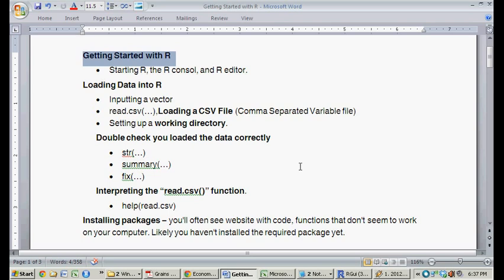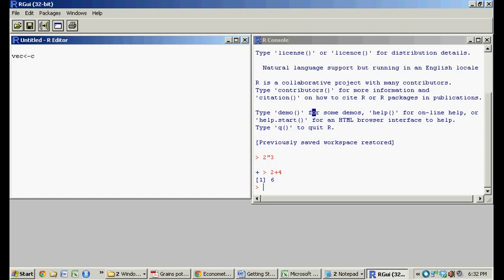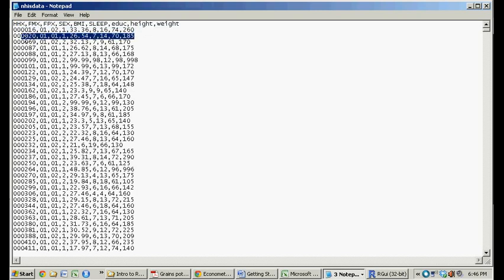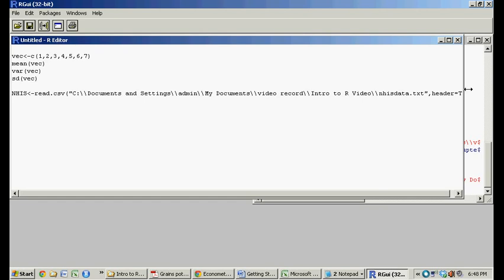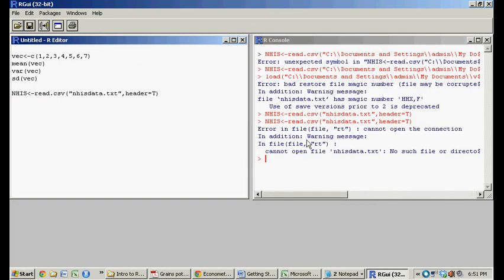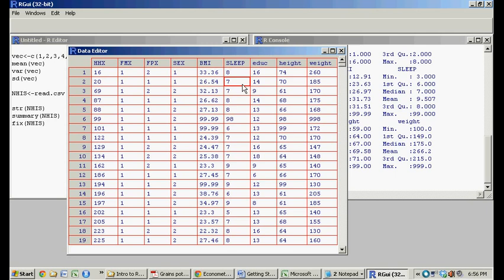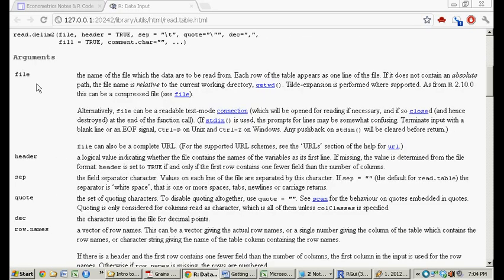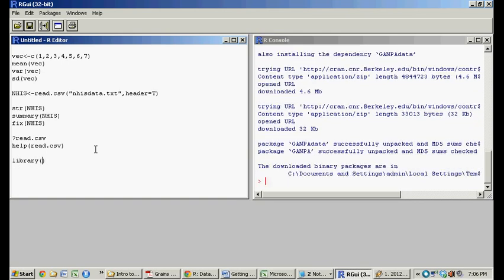An Introduction to R - A Brief Tutorial for R {Software for Statistical Analysis}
A quick introduction to R for those new to the statistical software. --Hopefully you find it useful!

A brief introduction to R software.
  • Start up R,
  • 2:00 Intro to the R-console and the R-editor window
Reading data into R
  • 2:20 Inputting data manually (reading in a vector)
  • 4:25 read.csv()   - loading a CSV File (comma separated variable file)
  • 8:19 Setting up a working directory
9:45 Double checking you loaded the data correctly
 • str()    - the structure function
 • summary()    - the summary function
 • fix()    - the fix function
12:30 "Help" with the "read.csv" function and others